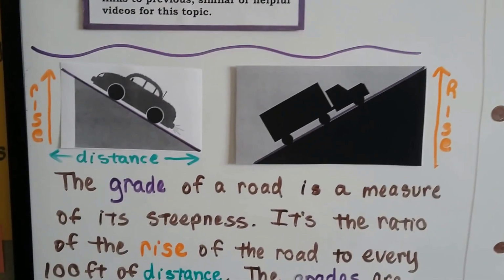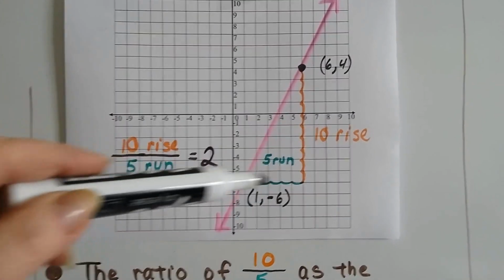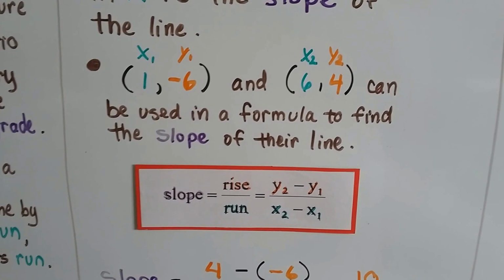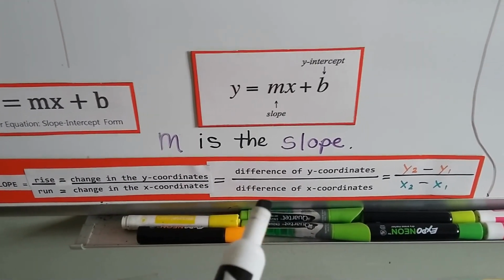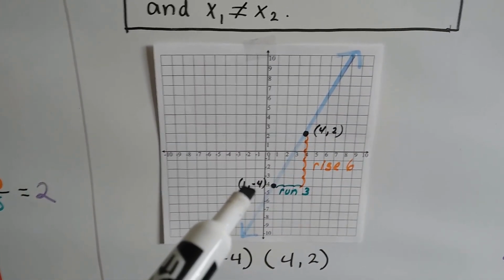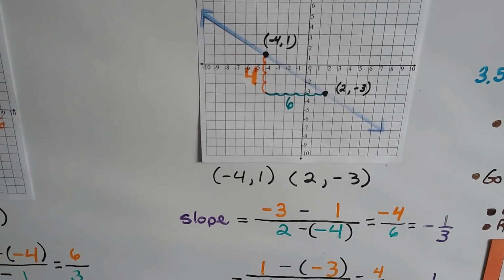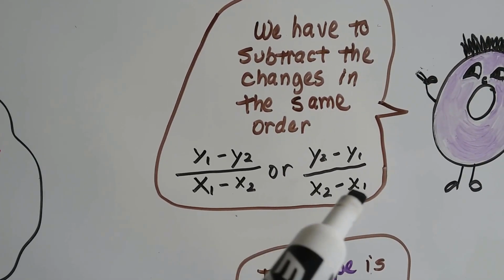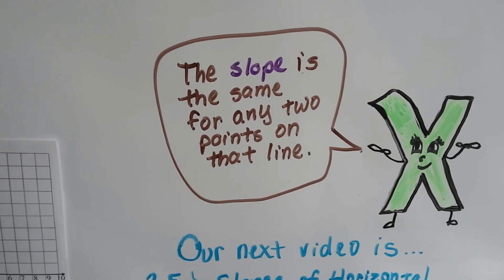Algebra II 3.5a, Find the Slope of a line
An explanation of how to find the slope of a line, rise and run, change in y and change in x, slope formula, positive and negative slope, graphing using slope. Also, I apologize for Lola barking.

helping you,
Every dollar helps me, Bitsy and Lola!